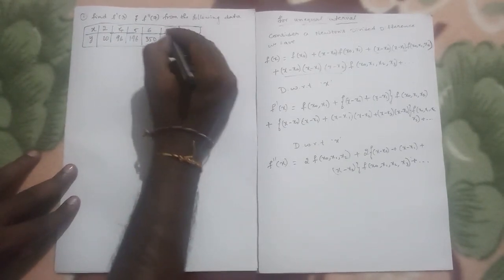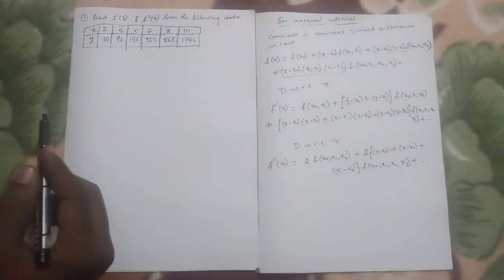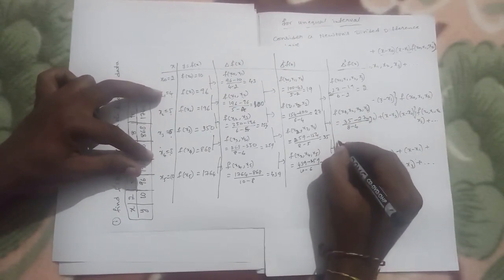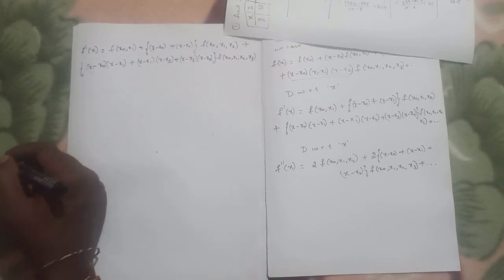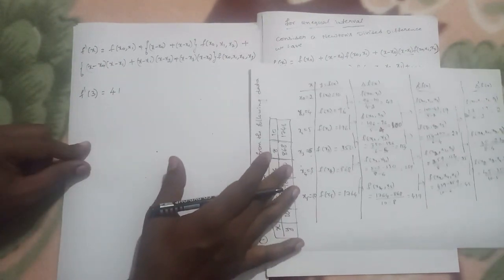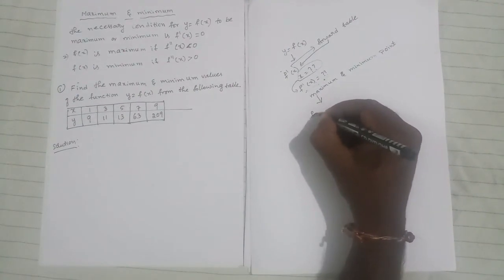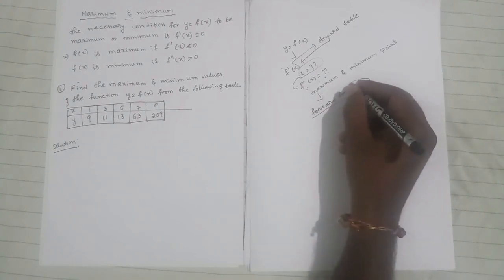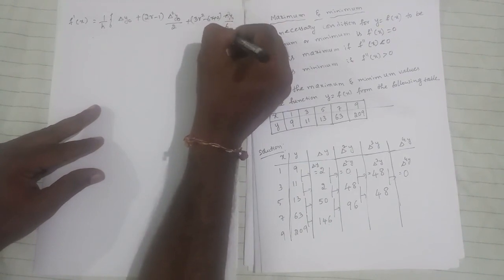Newton's divided difference, Maximum and minimum- Problems